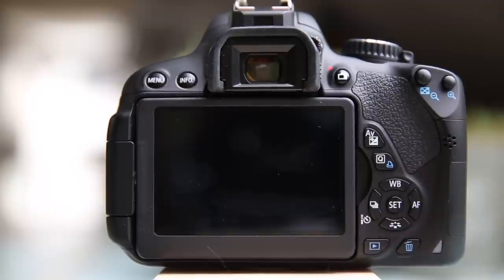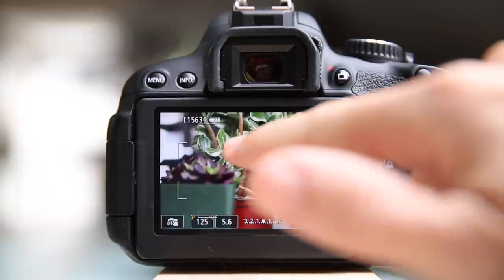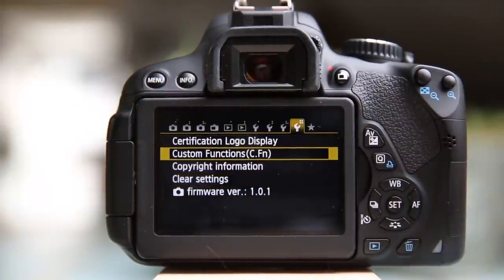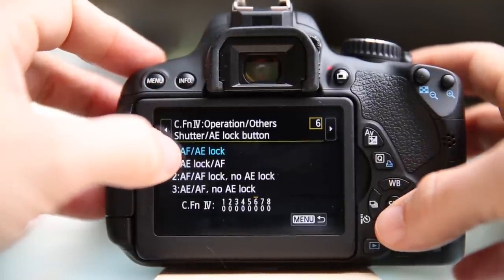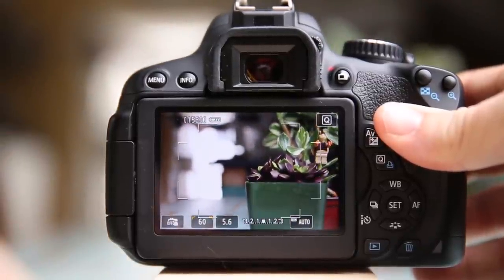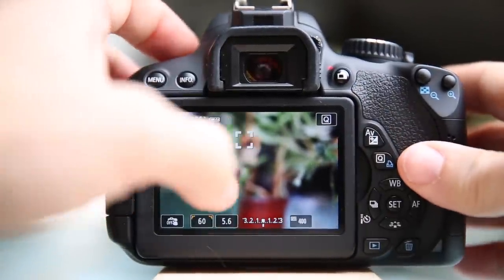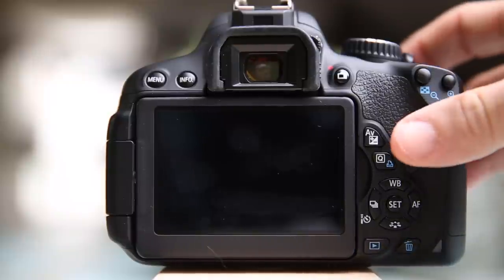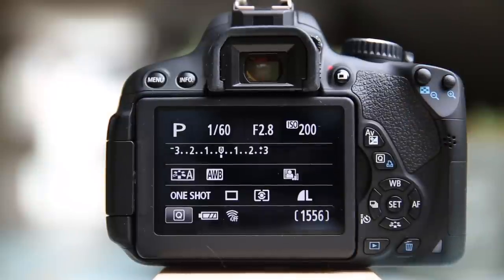How-to back button focus on the Canon T4i, T5i, T6i, T6s